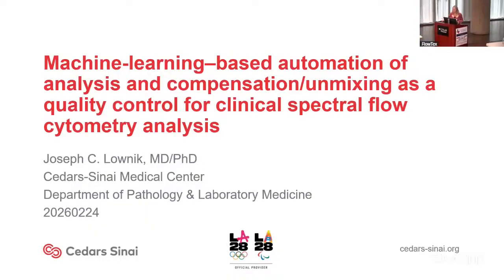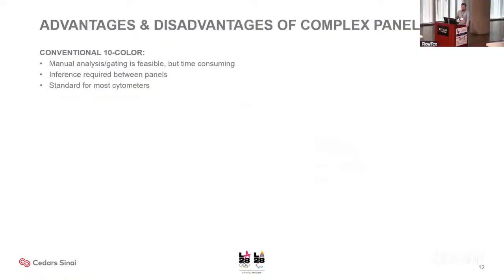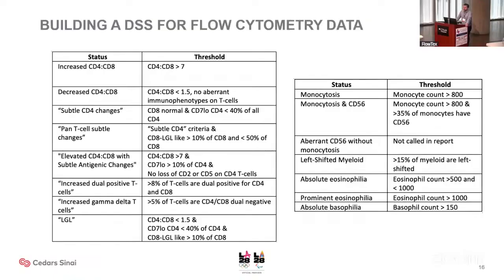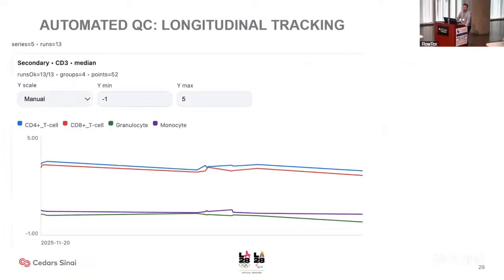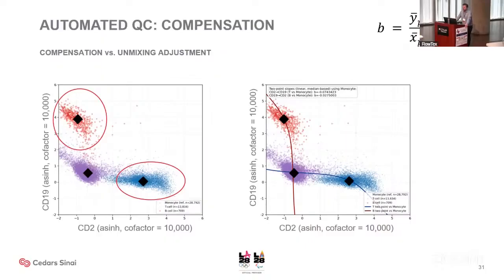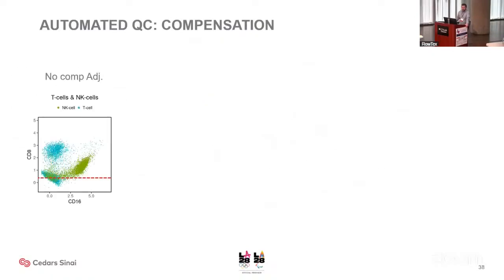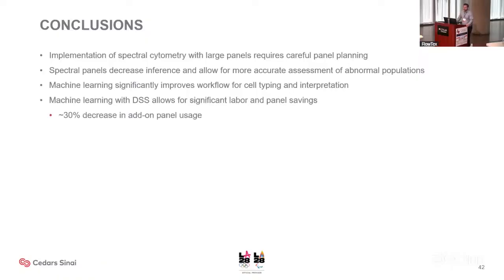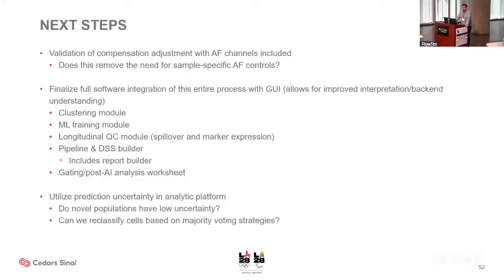Machine-learning–based automation of analysis and compensation/unmixing~ – Joseph C. Lownik, MD/PhD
FlowTex 2026 - Day 2 - Machine-learning–based automation of analysis and compensation/unmixing as a quality control for clinical spectral flow cytometry analysis – Joseph C. Lownik, MD/PhD